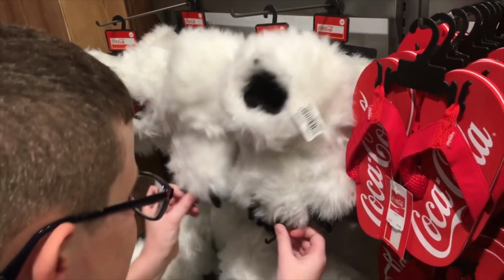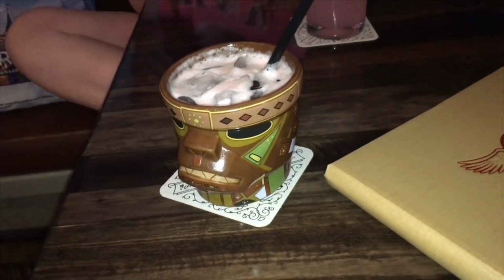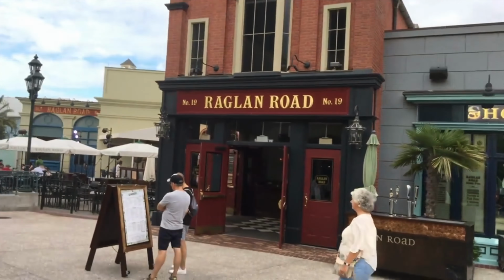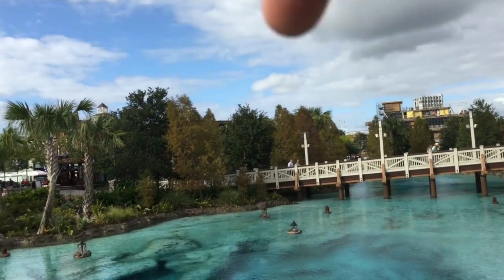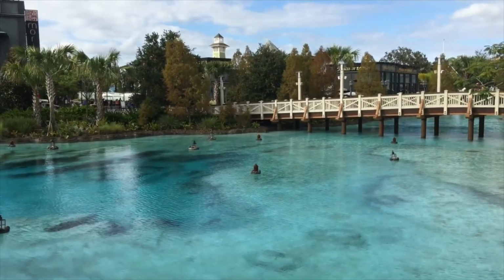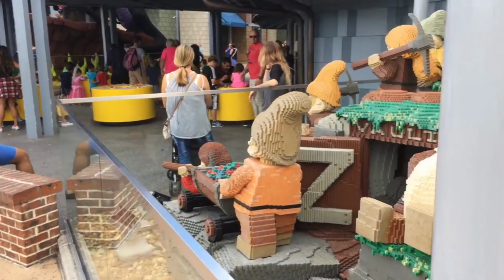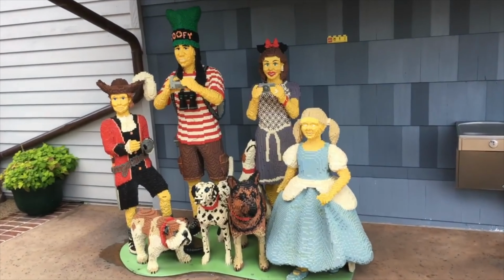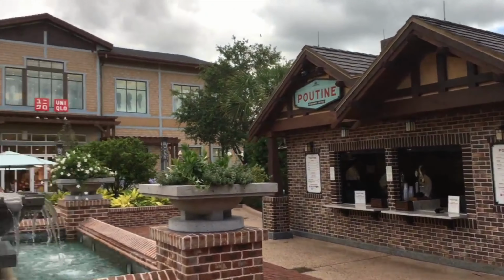Disney Springs Tour | Walt Disney World | Orlando | Florida | Throwback Video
One of the top Aquarium's in the country - Ripley's Aquarium in Gatlinburg, TN

*This video is solely the property of The Hildebrand Family Vlogs and the channel owner.  Any editing, changing or altering video for external/personal/commercial use is strictly prohibited.